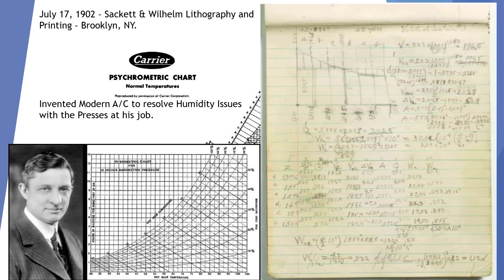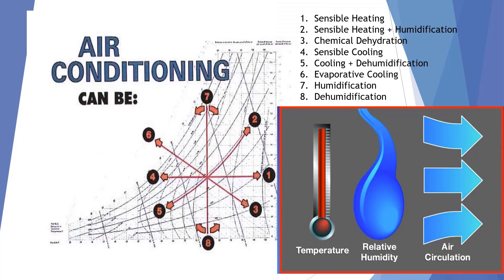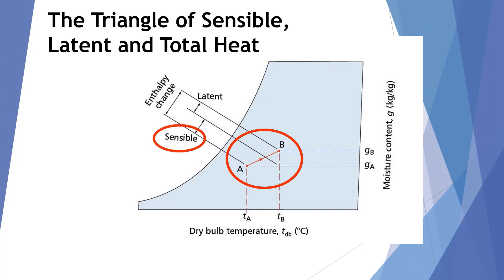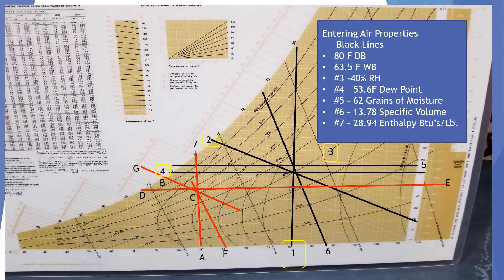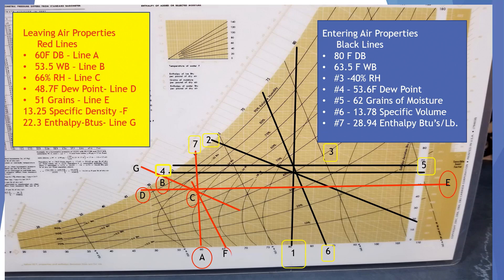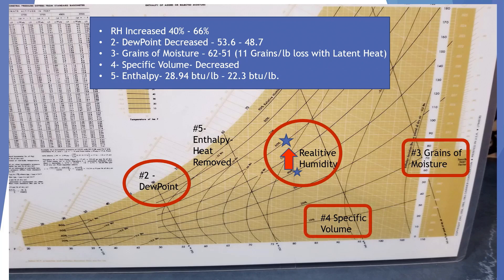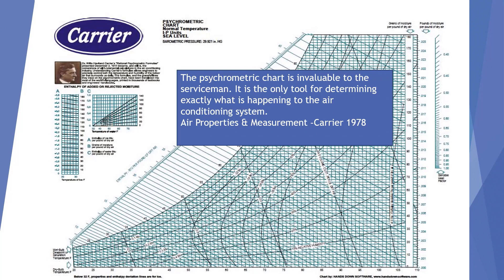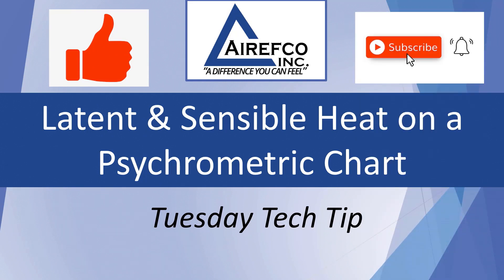Latent & Sensible Heat on a Psychrometric Chart